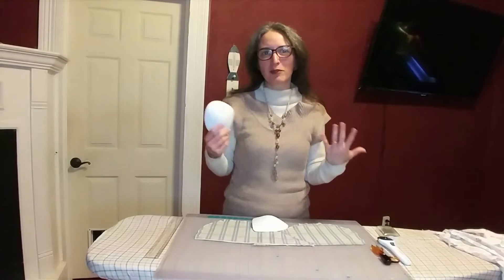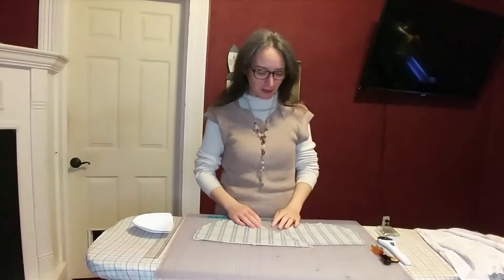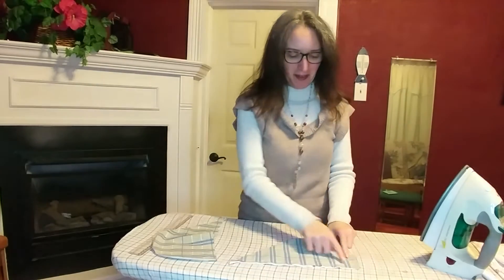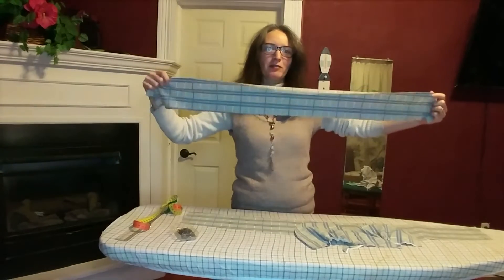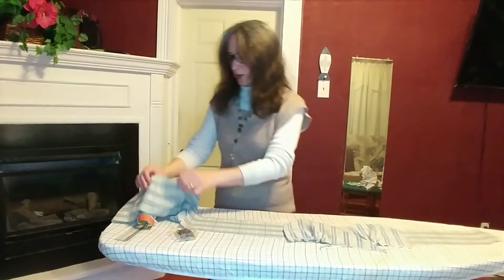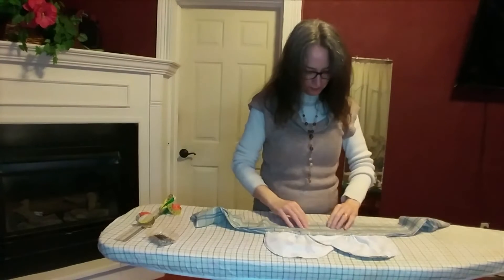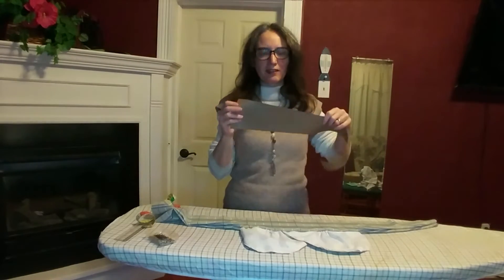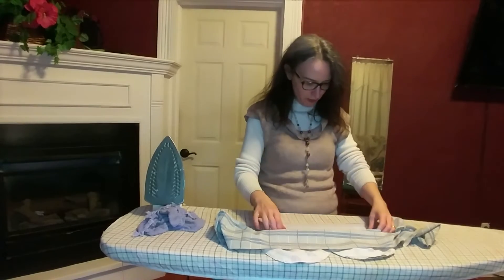1940's style pinafore dress 6/10 - Bodice assembly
This video is part of a series of tutorial videos on the desin and sewing of a 1940's style pinafore dress. Drafted from scratch, and appropriate for the beginner sewer.